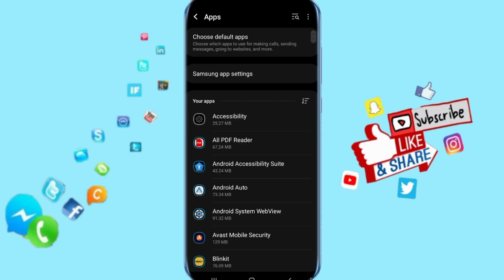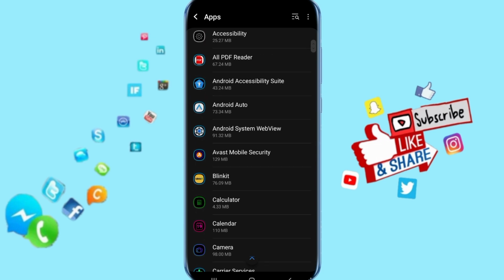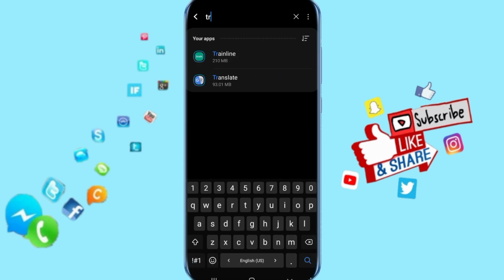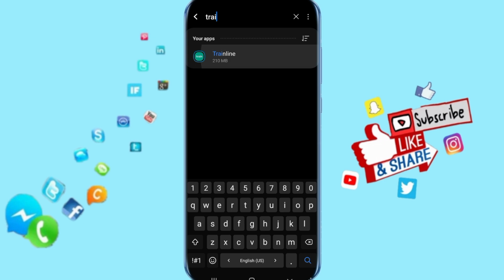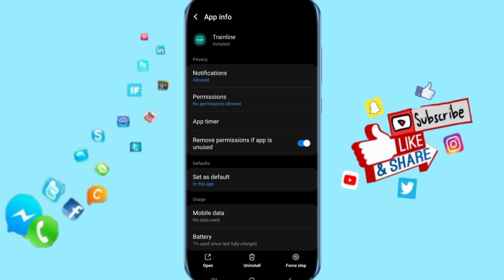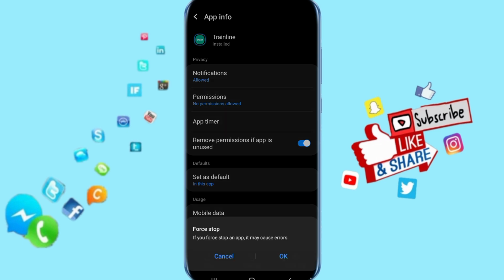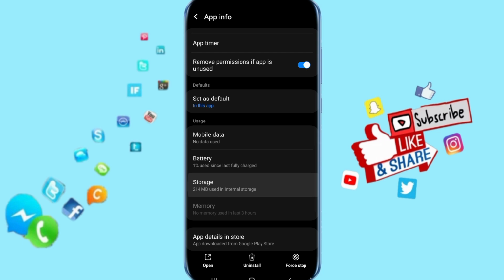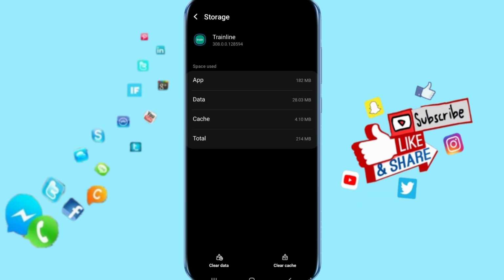How To Fix And Solve No Trips On Trainline App | Final Solution